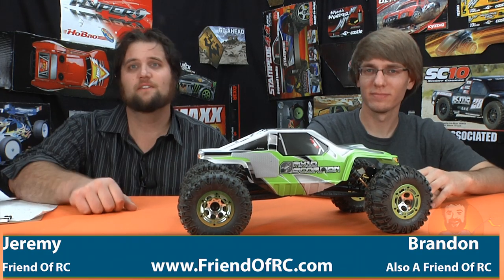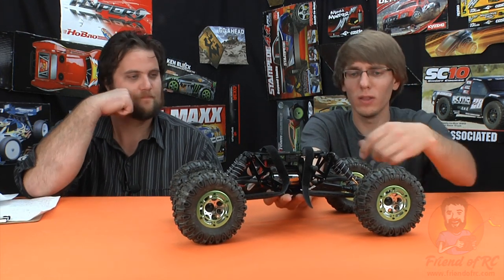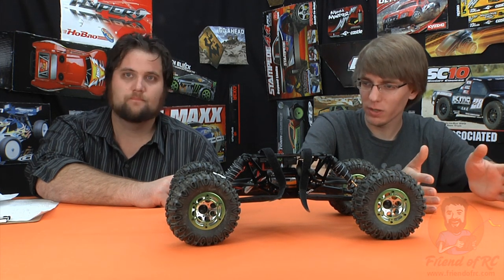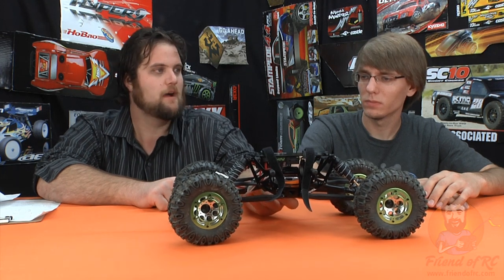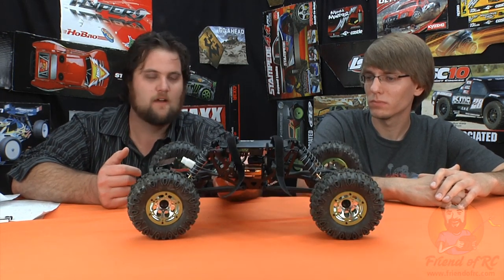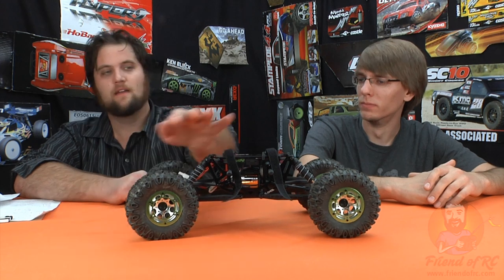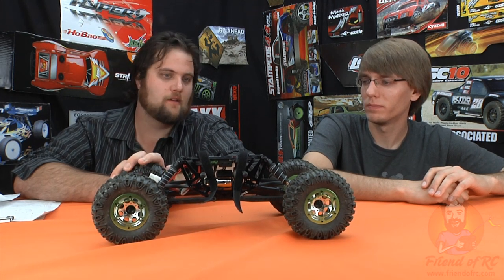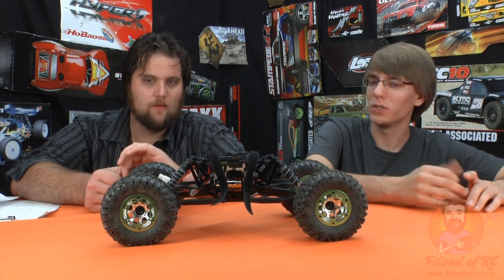Axial AX10 Scorpion Review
We share our thoughts about the axial ax10 scorpion ready to run rock crawler.  This comes as a ready to run with 2.4Ghz radio and basically everything you need to get out there and get introduced to a little crawling.  The kit leaves a bit to be desired but is still a great value for an entry level rock crawler